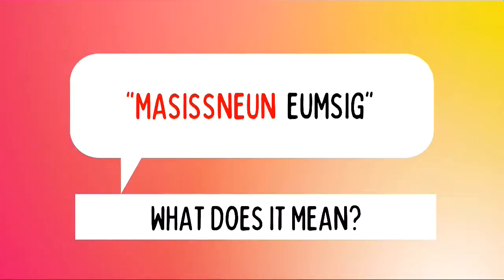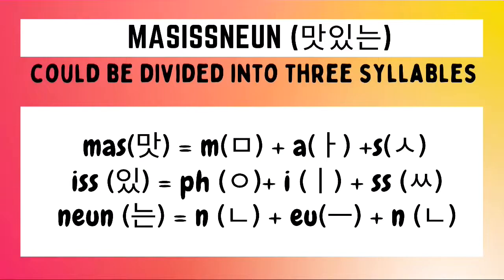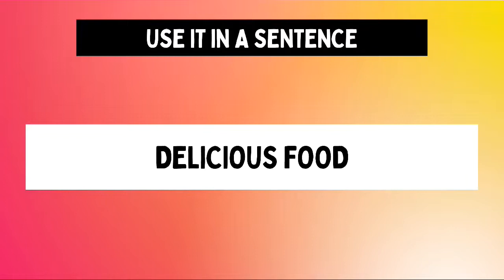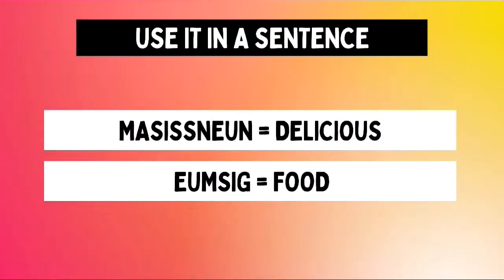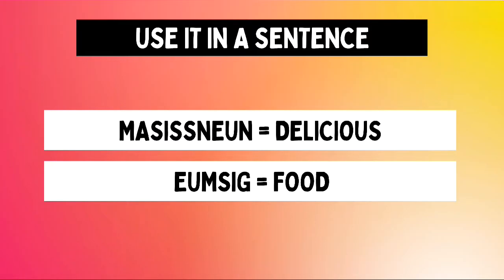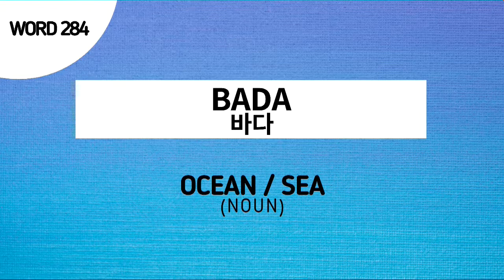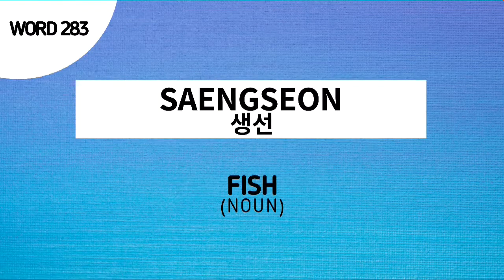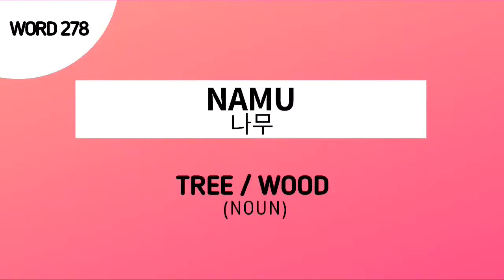Learn Korean Word 288: MASISSNEUN (맛있는) - Learn Korean with Dae-Hangul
Learn Korean Word 288: MASISSNEUN (맛있는)

[tags]
easy korean
learn korean
speak korean
write korean
korean language
korean phrases
korean grammar
korean vocabulary

hangul alphabet
hangul pronunciation
hangul reading practice
hangul lesson
hangul learning
hangul basic
hangul beginner
hangul book
hangul basic tutorial
hangul consonants
hangul class
hangul day
hangul easy to learn
hangul easy
hangul start
hangul for kids
hangul quiz
hangul handwriting
hangul topik

hangugeo pronunciation
hangugeo tutorial
hangugeo alphabet
hangugeo basic
hangugeo easy to learn
hangugeo intro
hangugeo topik